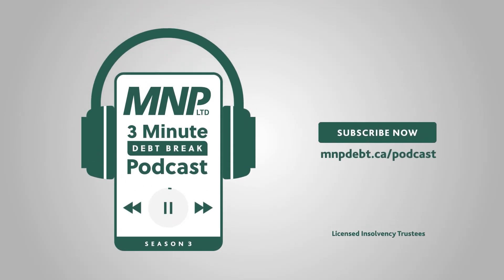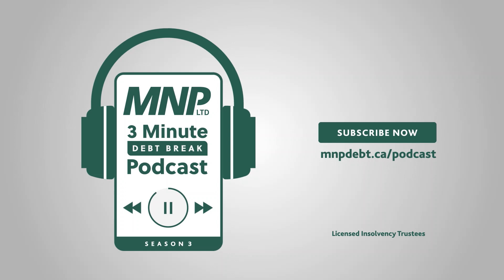Building an Emergency Fund (3 Minute Debt Break)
If you ever asked yourself “How Do I Build An Emergency Fund”, you’re already on your way to better financial health. Recognizing unexpected costs happen is a good first step. The next step is to plan to have the systems and resources in place to successfully navigate a financial situation when one occurs.

The road to becoming debt-free starts with a free confidential consultation with an MNP Licensed Insolvency Trustee. Visit us today.